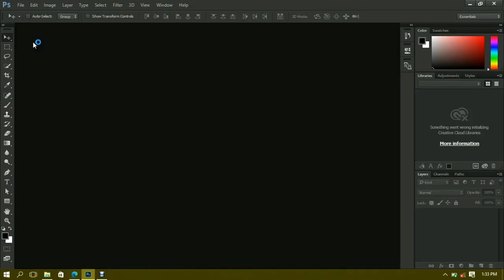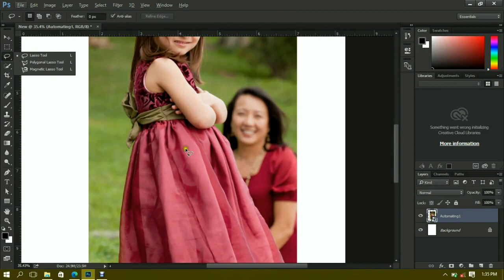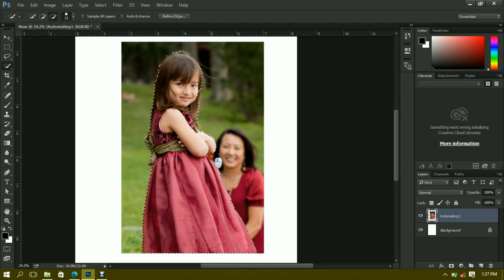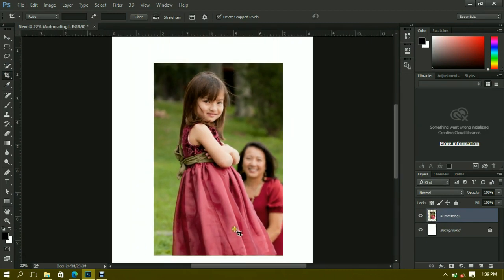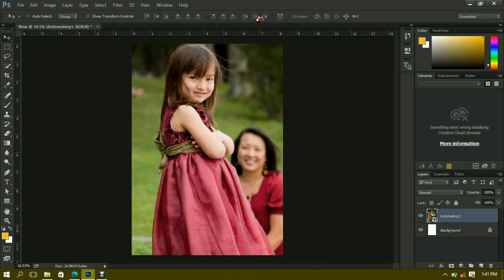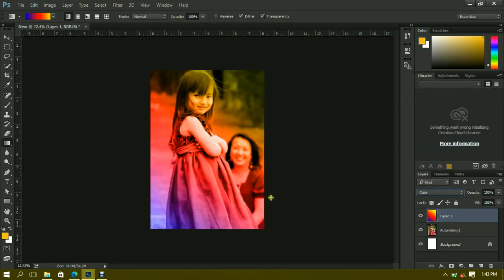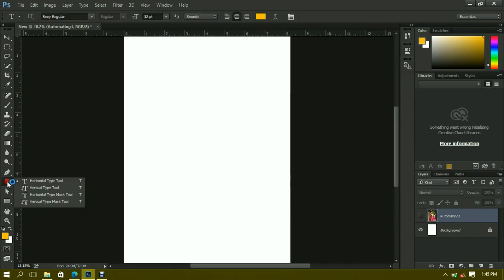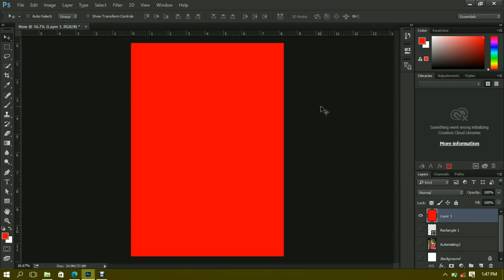Introduction to Photoshop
Learn Photoshop basics